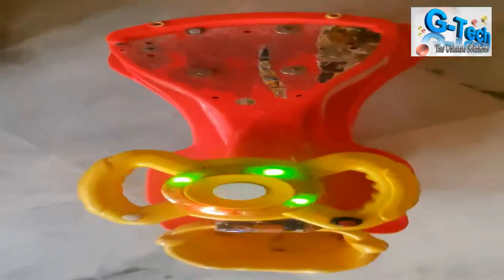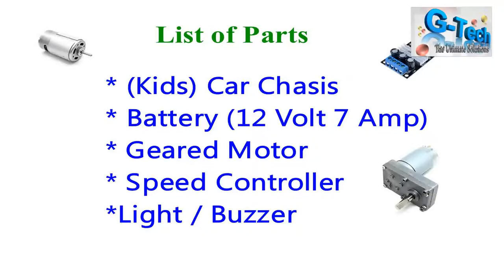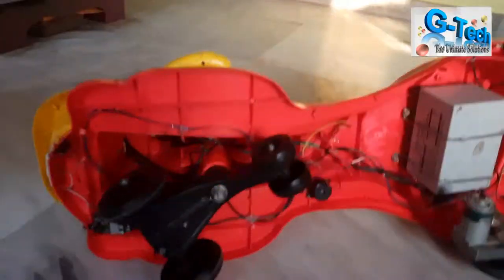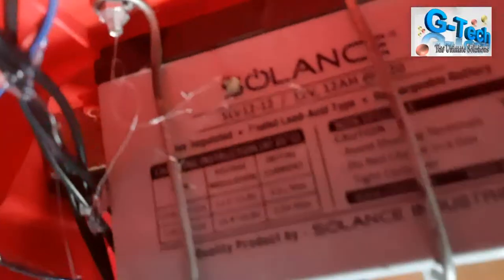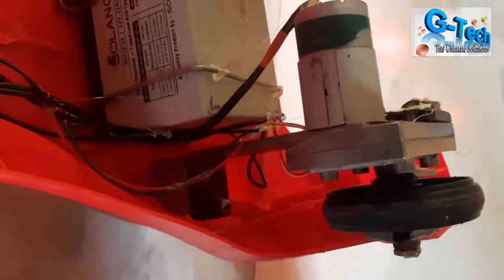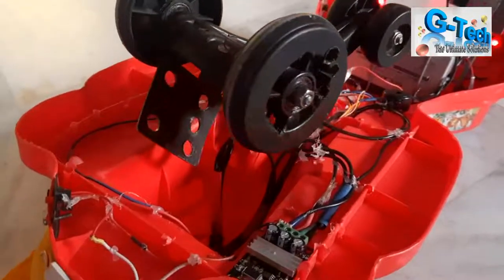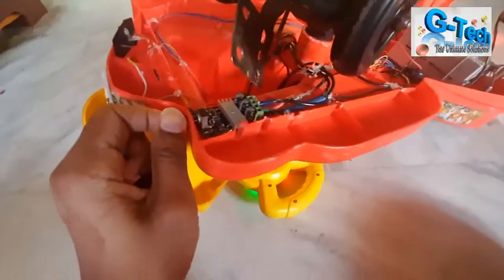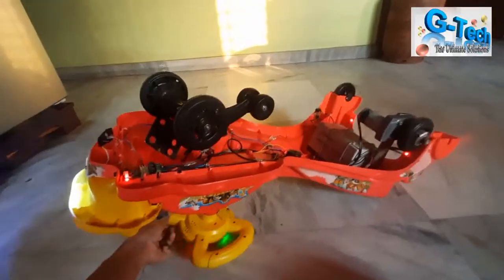HOW TO MAKE HOME MADE ELECTRIC CAR FOR KIDS I BATTERY CAR I ELECTRIC BIKE I 100% HOME MADE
Visit Facebook Page:  @gtechtheultimatesolutions